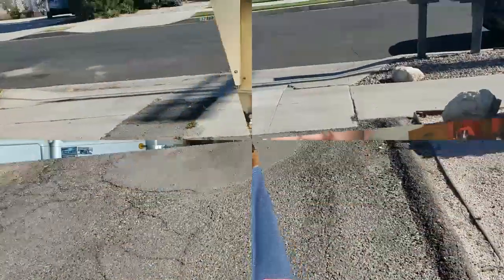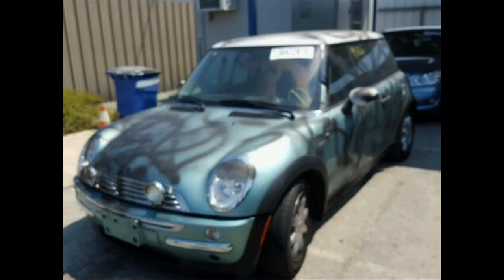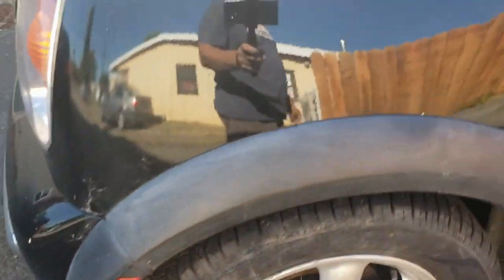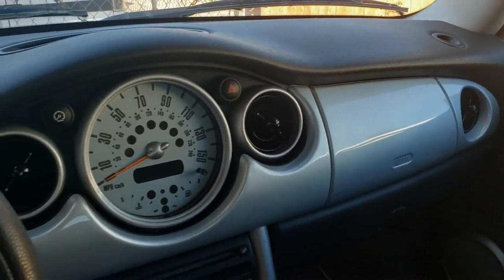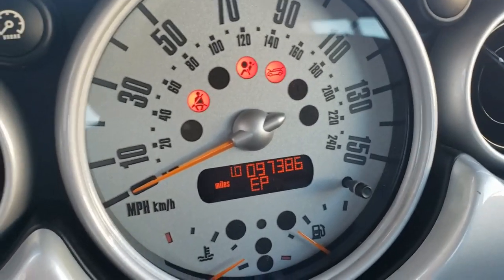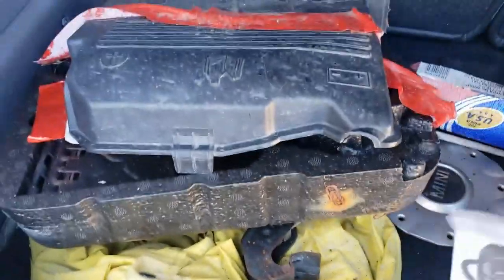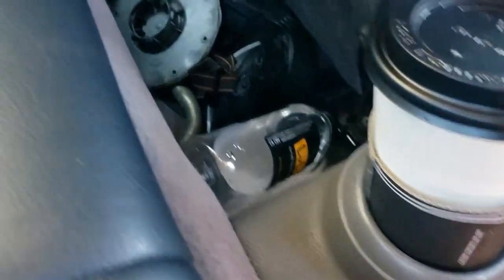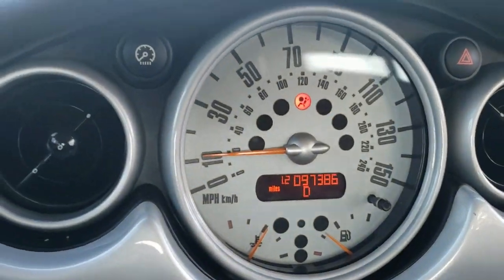2002 Mini Cooper Copart Rebuild Part 01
In this video I get a new build, 2002 Mini Cooper. Was a vandalism sale at Copart. My brother bought it and we traded cars, GS300 for Mini Cooper. please watch video.